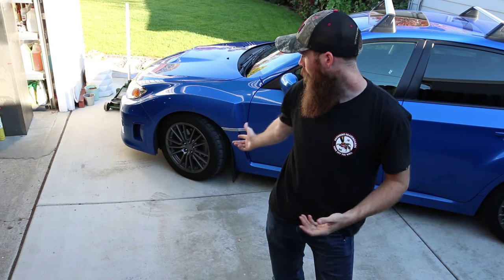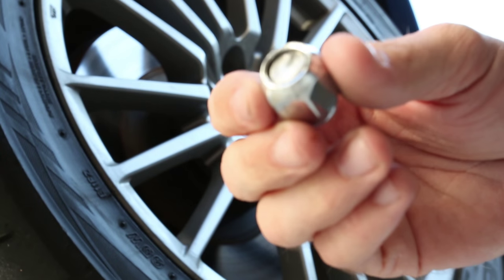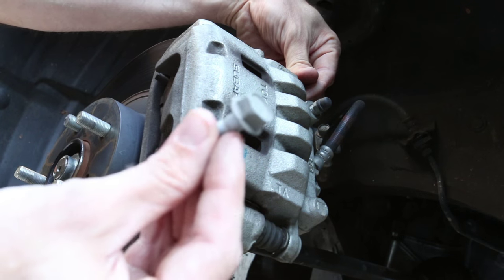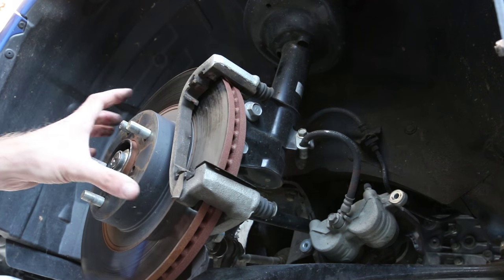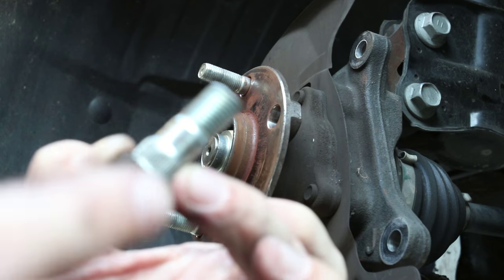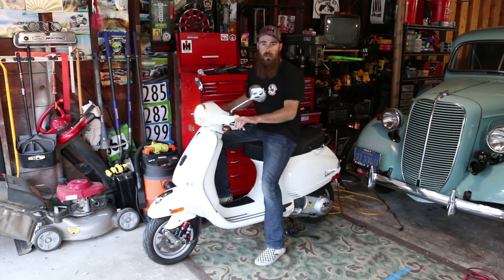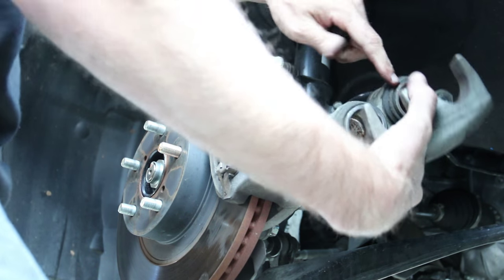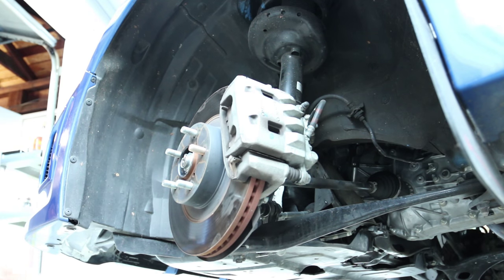HOW TO REPLACE A WHEEL STUD AND BRAKE INSPECTION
In this video I fix the rock thats caught in my brake dust shield. During the process I remove my front wheel and break a wheel stud. So this is a DIY video of how to replace a front wheel stud on a 2014 Subaru WRX. Hop you guys enjoy!